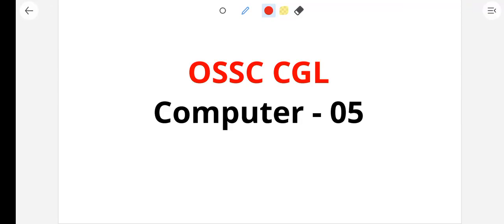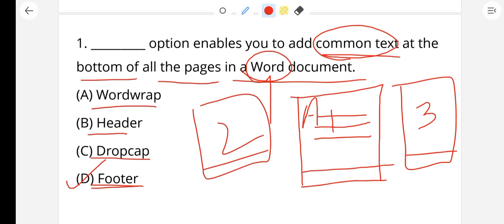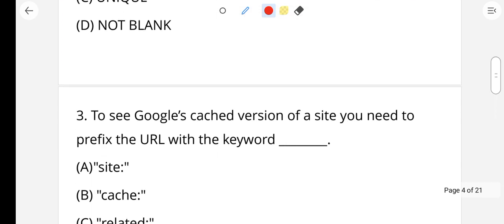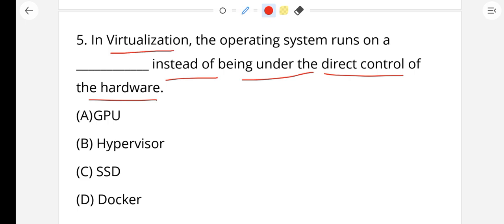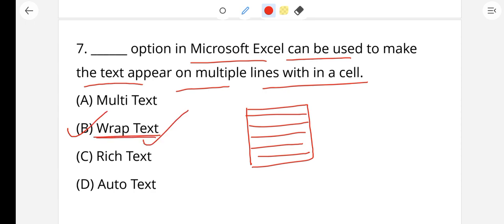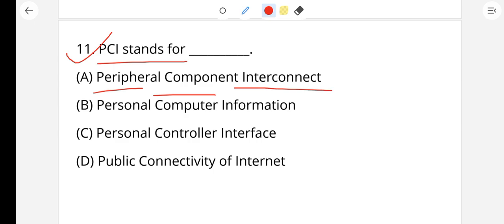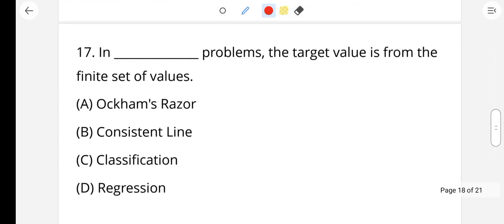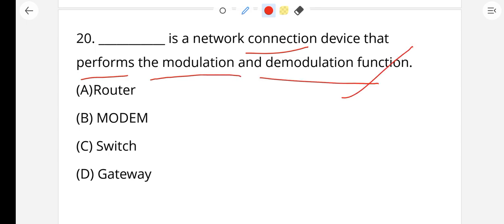OSSC CGL Computer Practice Class - 05|| Odisha Combined Graduate level||Exams Odia||୨୩ ଜୁନ ପରୀକ୍ଷା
Exams Odia YouTube channel

OSSC CGL Computer Practice Class - 05  || Odisha Combined Graduate level || Exams Odia
Odisha Combined Graduate level
Computer MCQ Class By Exams Odia
Computer PYQ Practice Class
Odisha CGL Computer Practice
Odisha CGL ୨୦୨୩ exam
Computer & Internet awareness Practice class For Odisha CGL